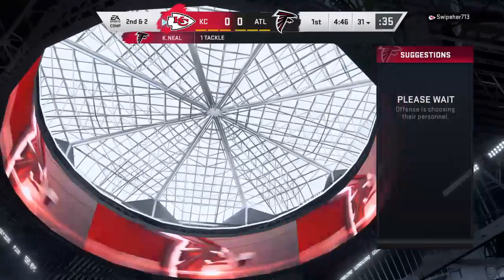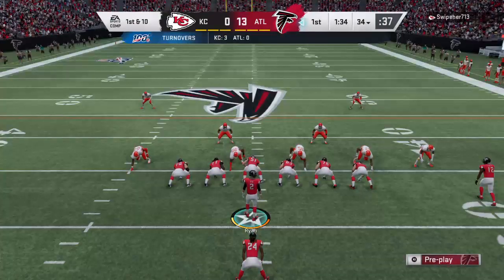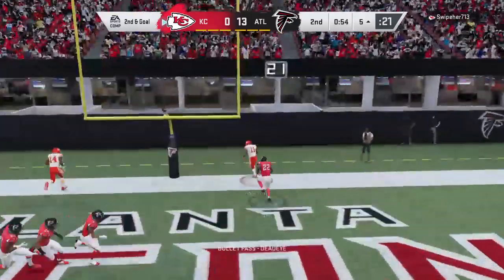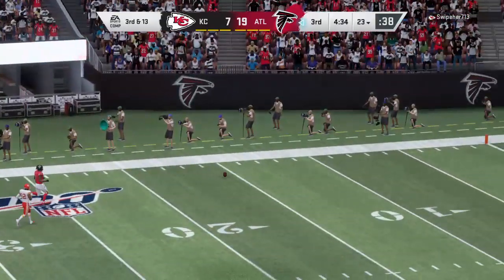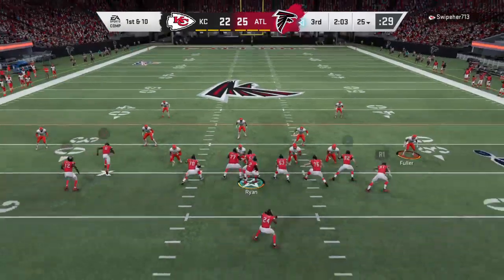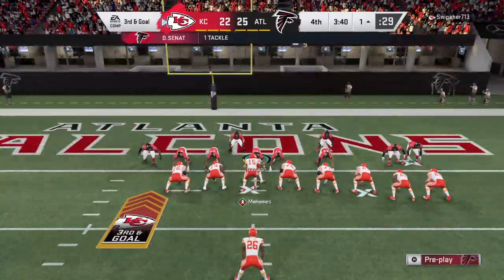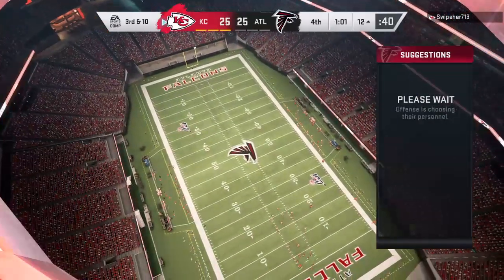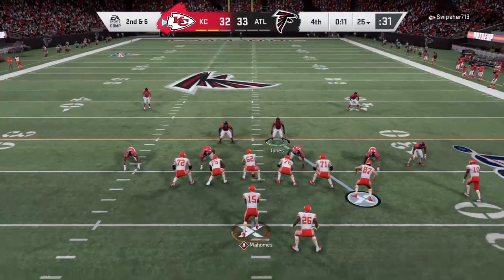cdawg23697's Live PS4 Broadcast